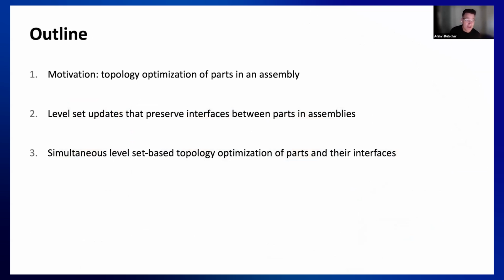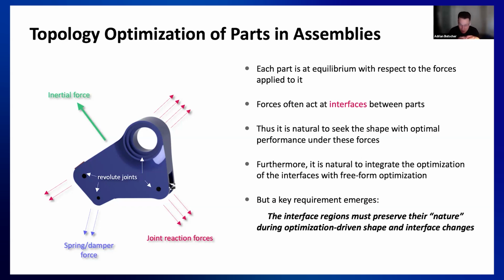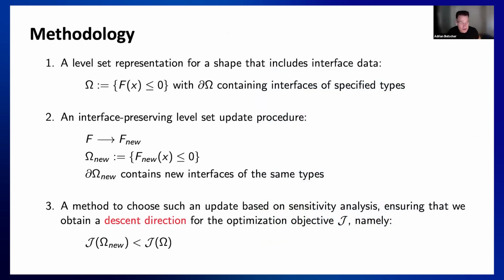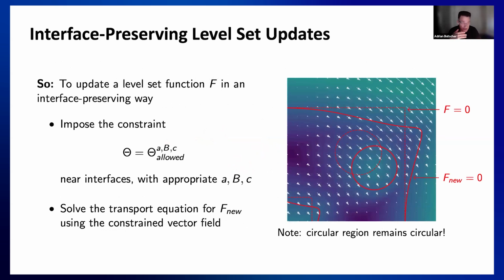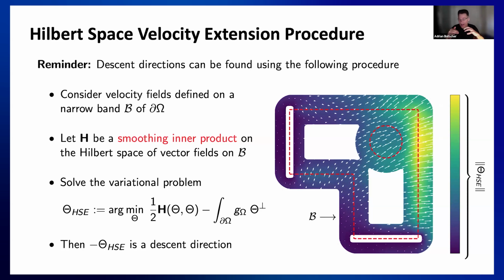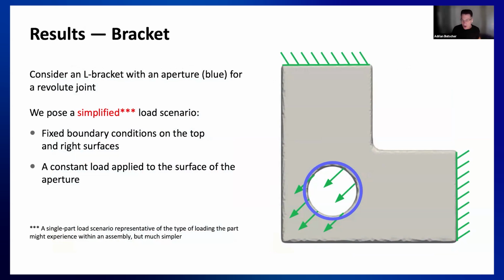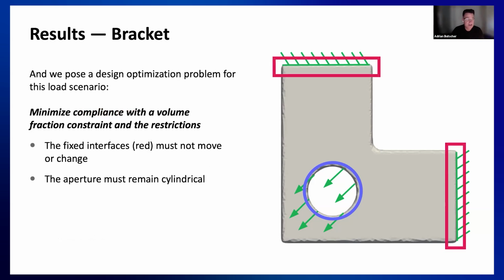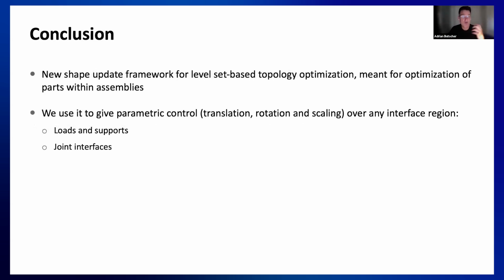MFEM Workshop 2024 | Geometrically Constrained Level Set Topology Optimization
Adrian Butscher of Autodesk Research presented “Geometrically Constrained Level Set Topology Optimization Using a Novel Hilbert Space Extension Method.” We propose an approach for level-set based topology optimization which pairs conventional free-form shape updates with highly constrained shape updates along a user-specified part of the shape boundary. It is intended for the optimal design of shapes where certain parts of the shape boundary are required to preserve their geometry, up to well-defined parametric variations such as translations, rotations, and scalings. For instance, our approach could be used to optimize a shape that must include a circular aperture of optimal radius to accommodate a pin joint to another shape. Our approach allows us to optimize both the free-form geometry of the shape, as well as the position, orientation, and scale of the circular aperture. To generate the shape updates we construct a velocity field over the entire design space and transport the level-set function defining the shape along the field at each iteration. We construct this velocity field using a novel constrained Hilbert space extension (C-HSE) method that expands upon existing Hilbert space extension methods by incorporating the affine motion constraints into the variational problem. As a result, the C-HSE method generates a velocity field for the entire design domain that constitutes a descent direction for a user-specified optimization objective function, while ensuring that all constraints are met. The C-HSE allows multiple distinct regions to have different constraints, with many possible constraint types such as translation, rotation and scaling (or all three simultaneously). We show results on a variety of geometrically constrained boundary conditions on some canonical problems.

LLNL-VIDEO-2001328